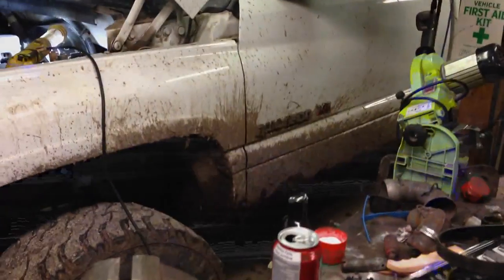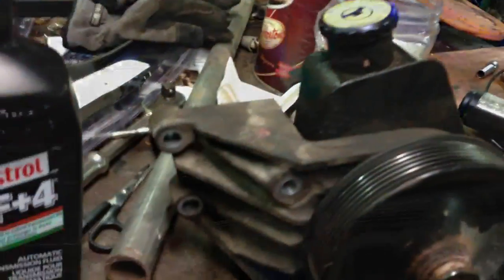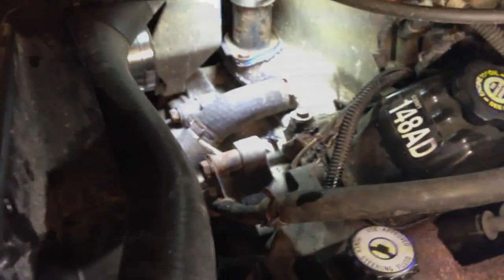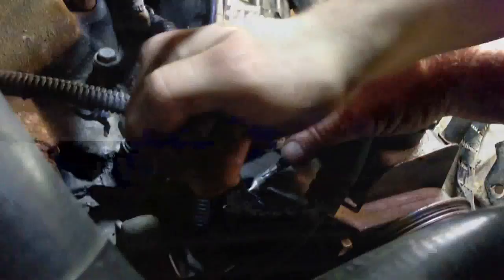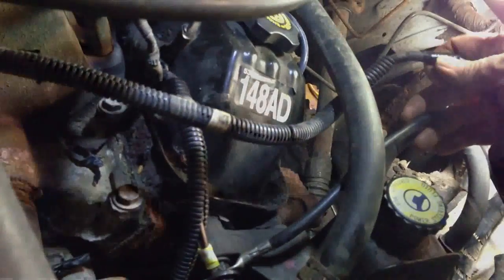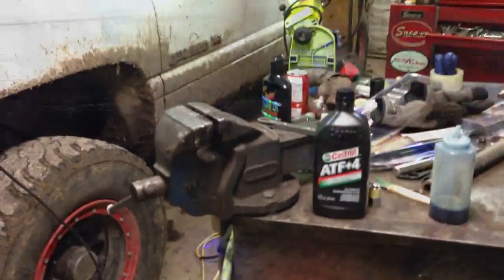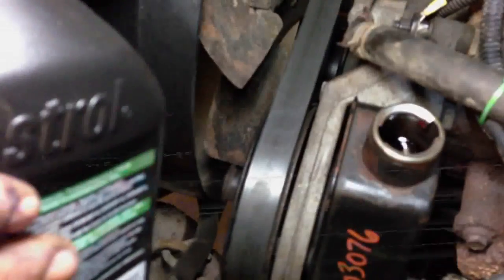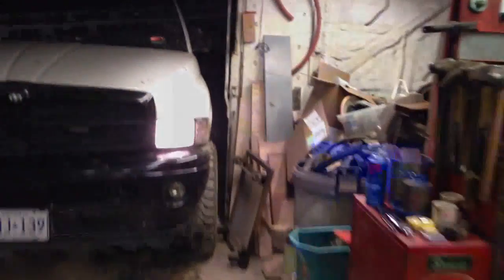How to change Power Steering pump Dodge Ram 1500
Dodge Ram 1500 - Power steering pump shaft snapped.
Fix it yourself - easy .
How to put a crimp on terminal.

How to fix your power steering pump.
how to crimp an insulated terminal
how to use a acetylene torch
how to bleed a power steering pump

Great sites